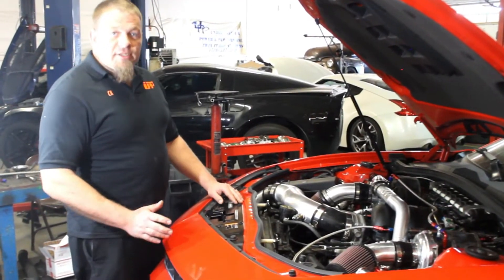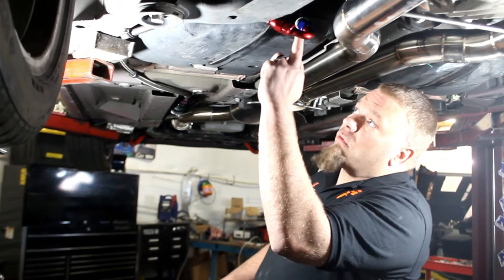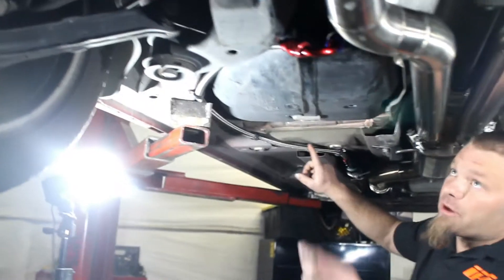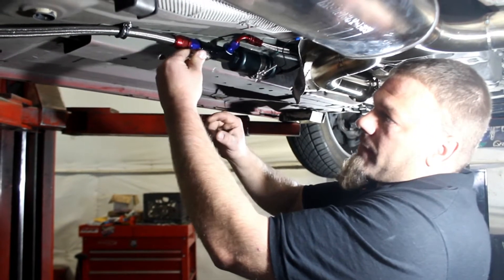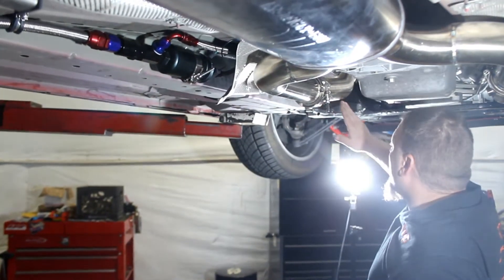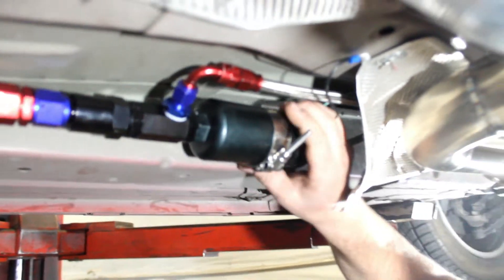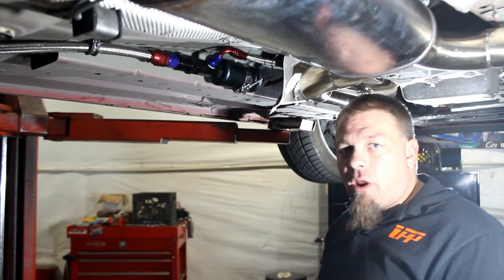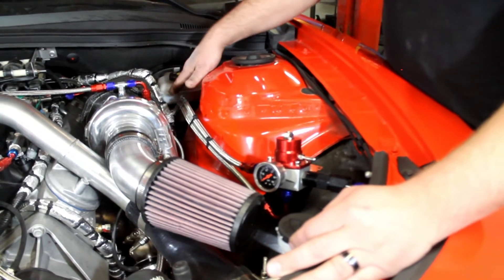UPP 10-15 Camaro Fuel System Install Instructions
Video installation instructions for UPP's Chevrolet Camaro 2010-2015 supplementary fuel system.  Boost activated (or can be used with nitrous) this system more than doubles the fuel volume and is compatible with E85.